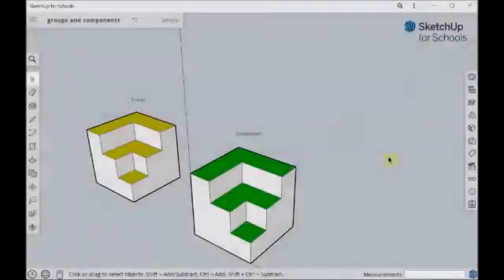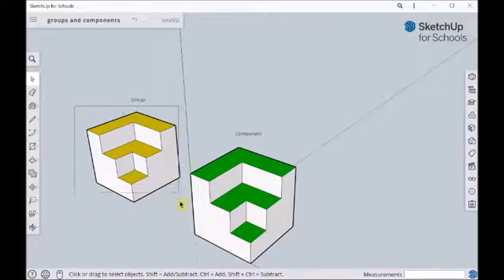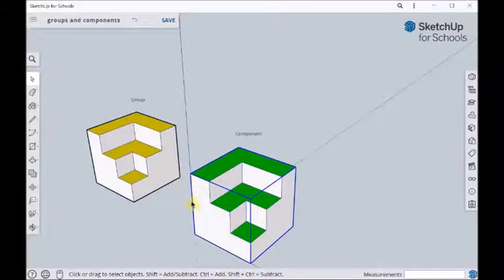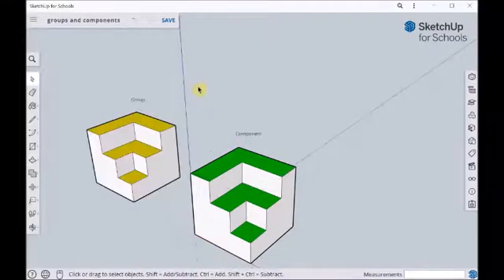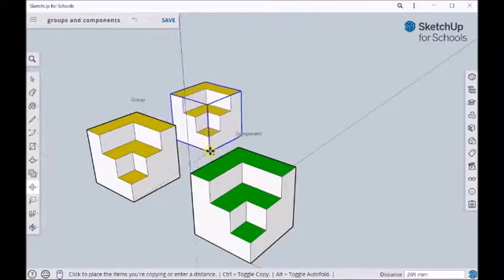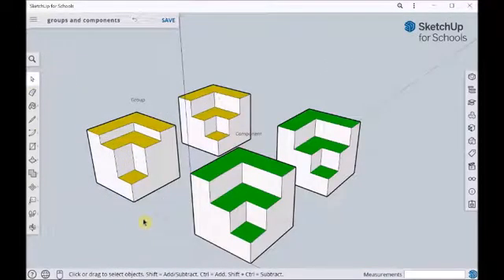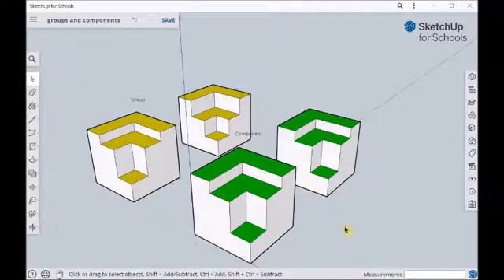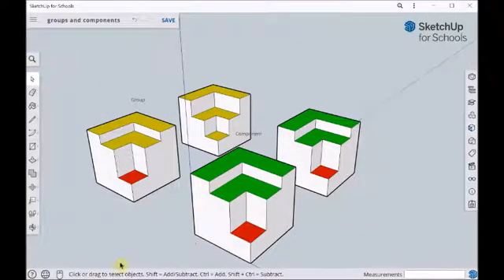groups and components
Mr Payne will explain the differences between
Groups in Sketchup and
Component (groups) in Sketchup.